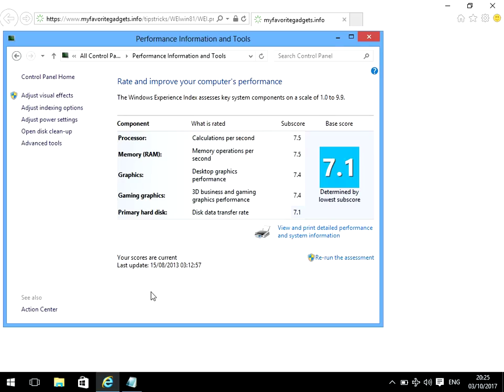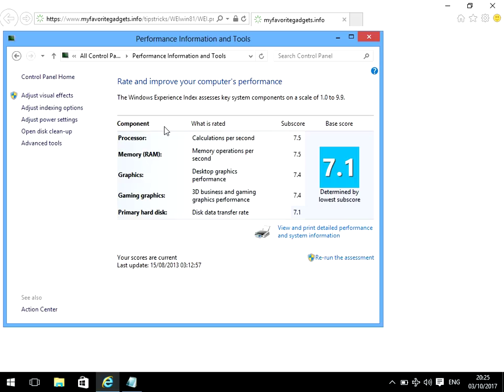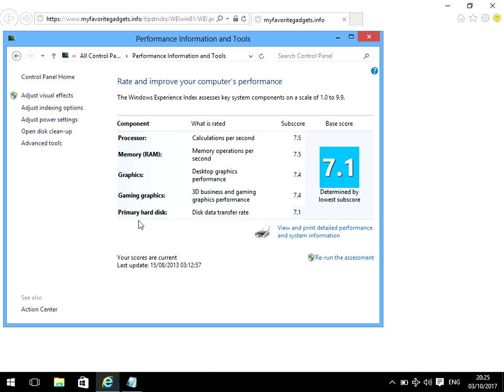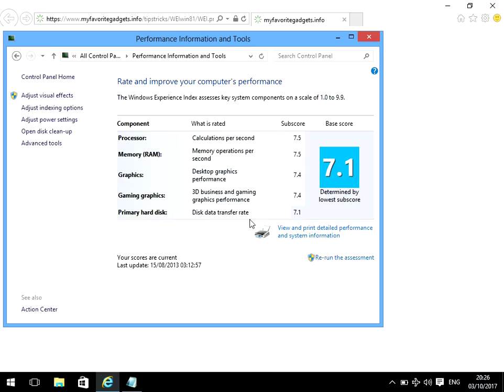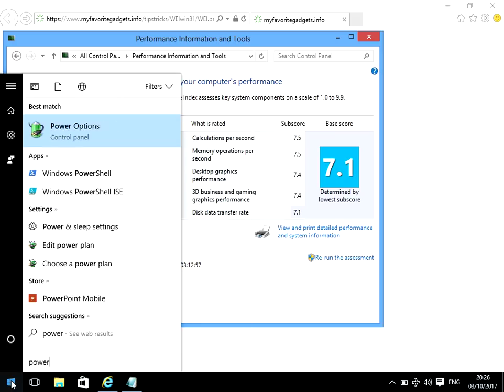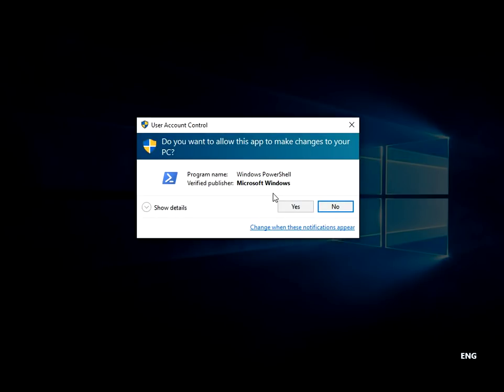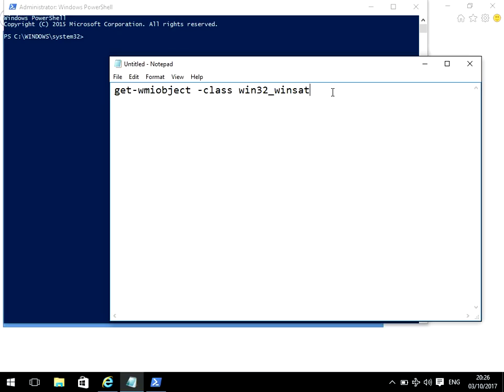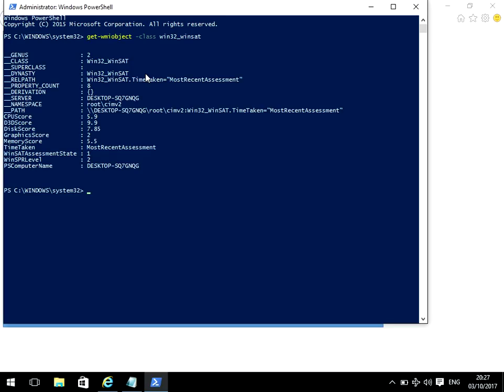How To Find Your Windows 10 System Performance Rating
Article @ Hi, In this video I will show you How To Find Your Windows 10 System Performance Rating

FYI : The powershell command I use in this video is      get-wmiobject -class win32_winsat

Thanks for watching this video How To Find Your Windows 10 System Performance Rating If you have any feedback please post it below and hit the like button if you found this video useful.